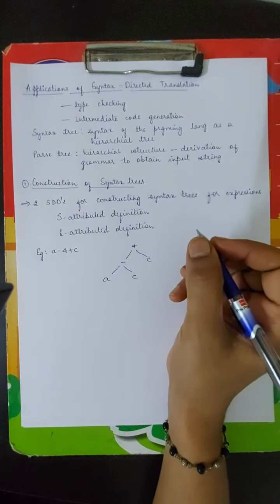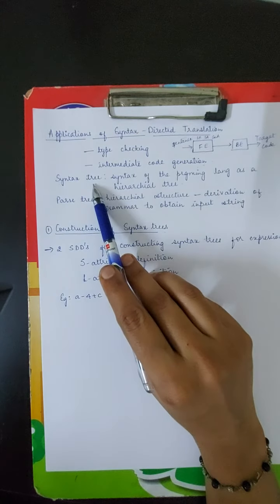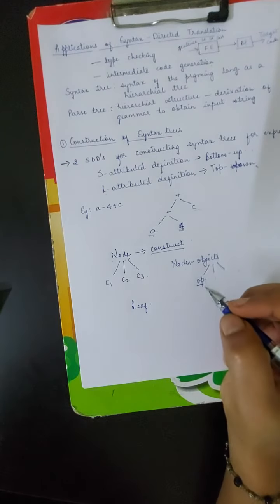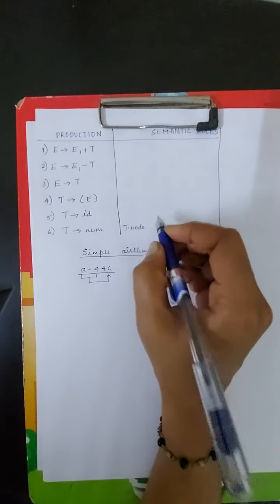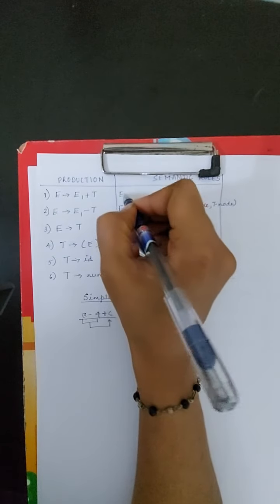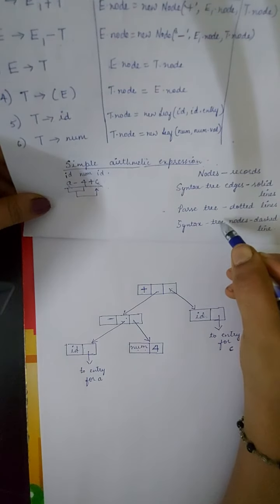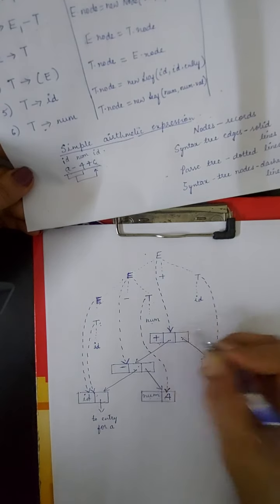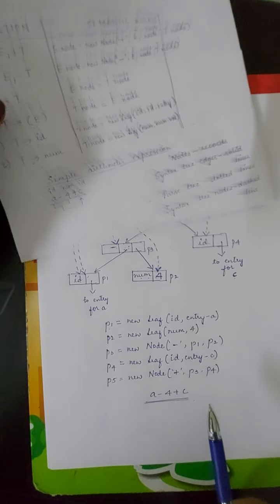System Software & Compilers(18CS61)- Module 5- Applications of Syntax Directed Translations